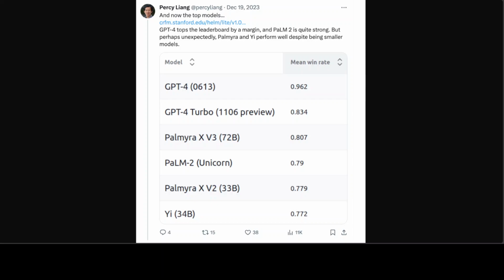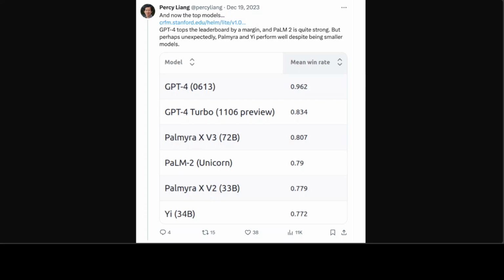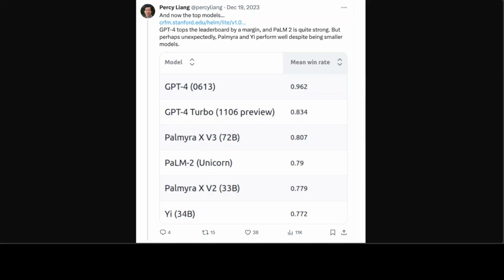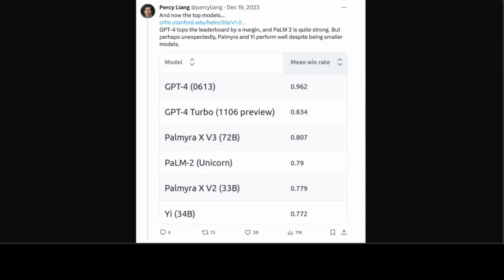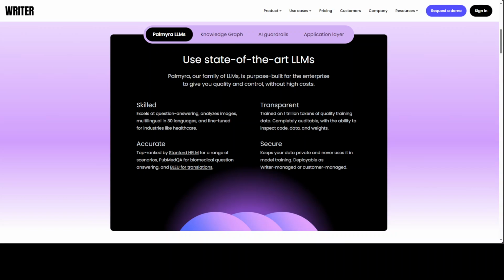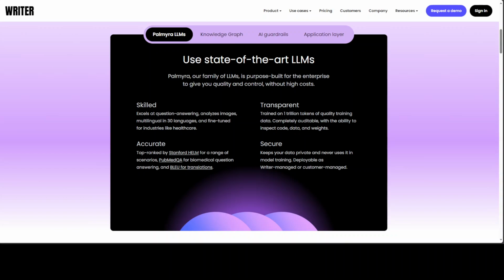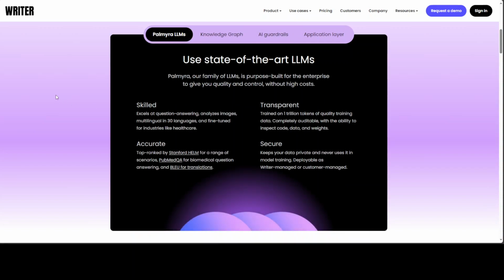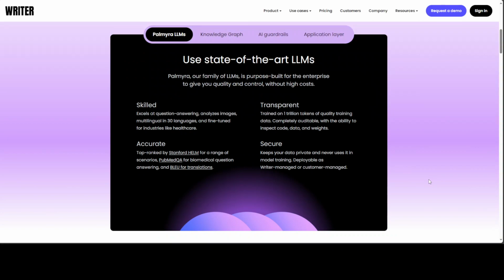Palmyra LLMs from Writer - Palmyra X V2 and Palmyra X V3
This video reviews two models, Palmyra’s X V2 and X V3 which have been developed by the company Writer.